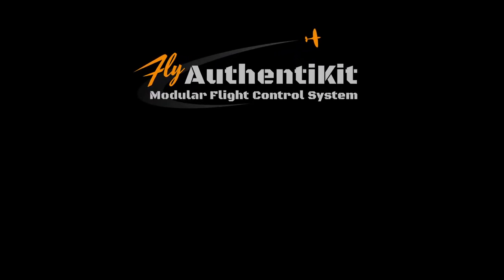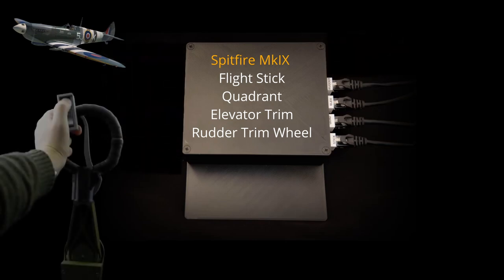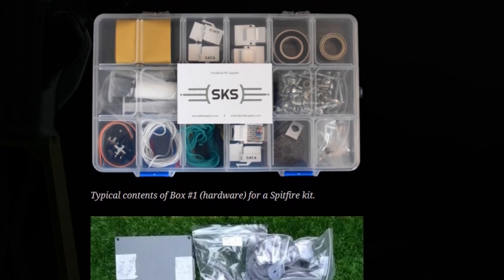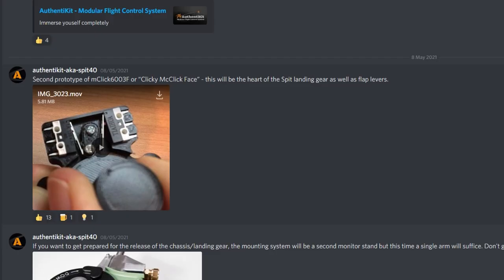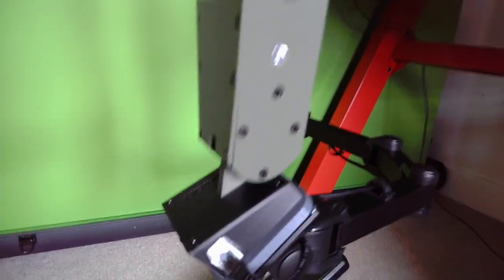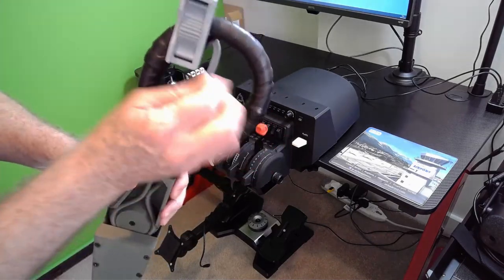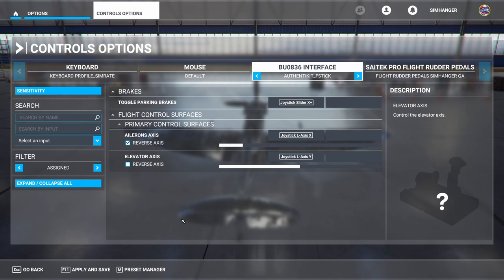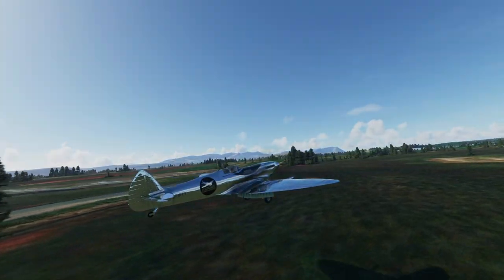MODULAR FLIGHT CONTROL SYSTEM | AuthentiKit Peripherals | Part 1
This video takes a look at the modular flight control peripherals available via the Authentikit Freeware Project. Development is currently focused on the classic warbirds of WW2 and MSFS, IL2 and DCS. We also take a closer look at the Spitfire Flight Stick.